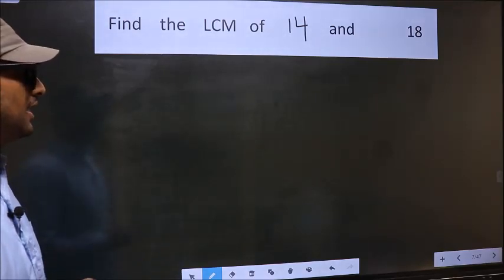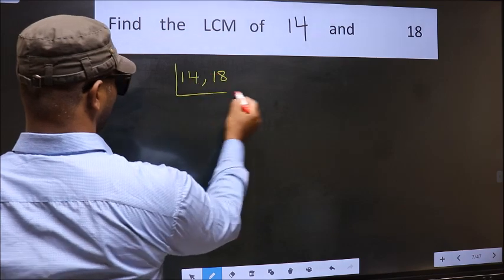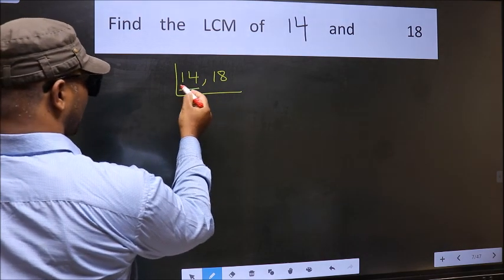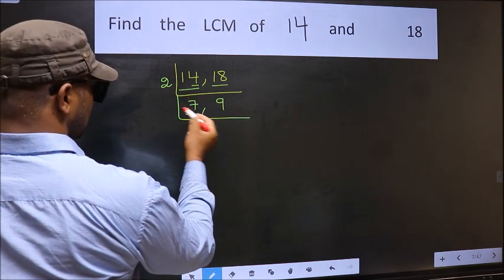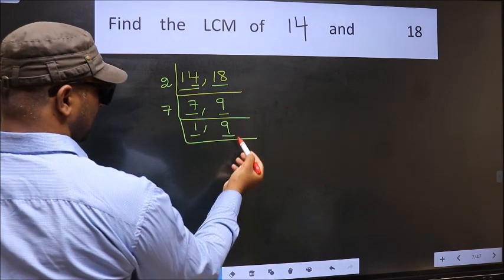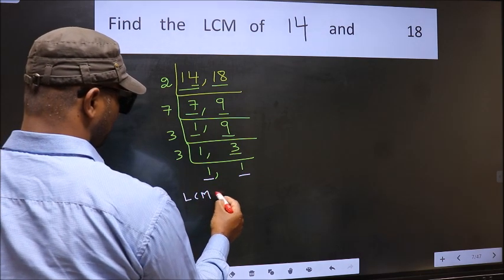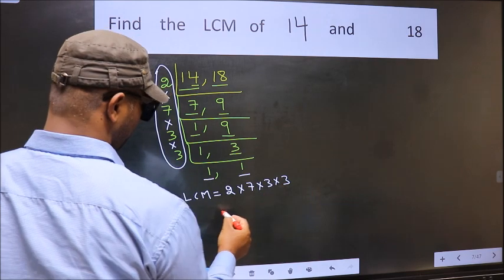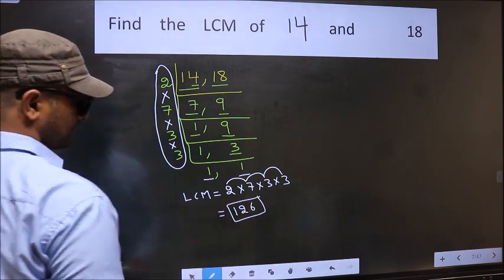LCM of 14 and 18